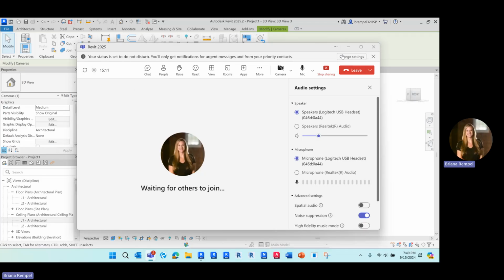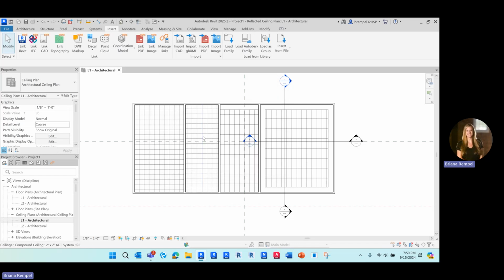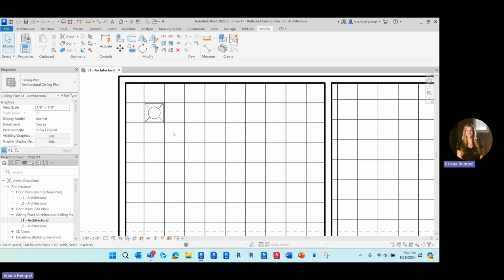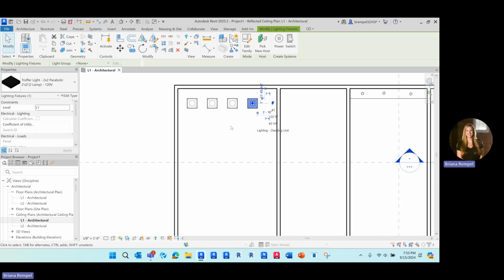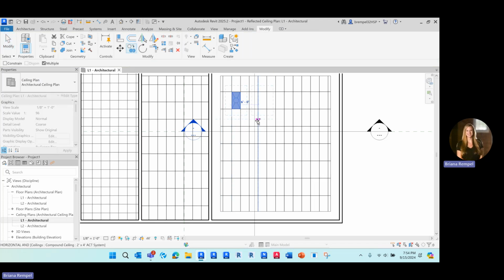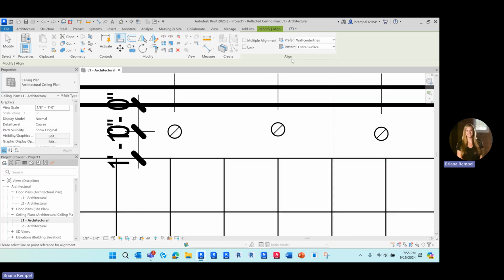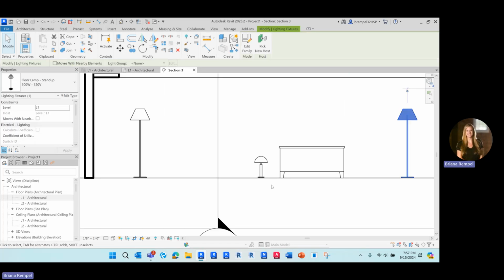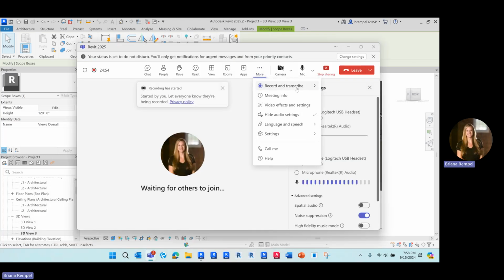4 2 How to Model Light Fixtures